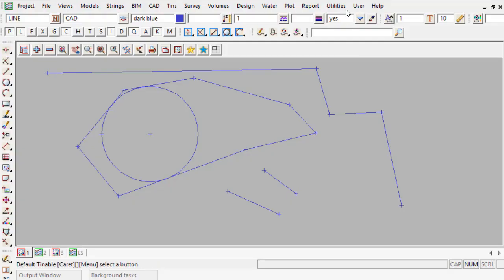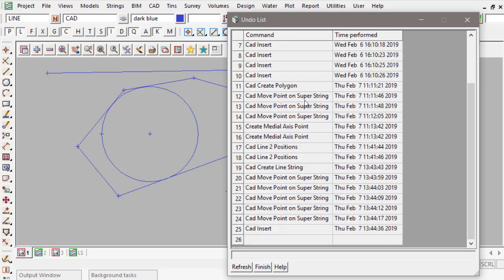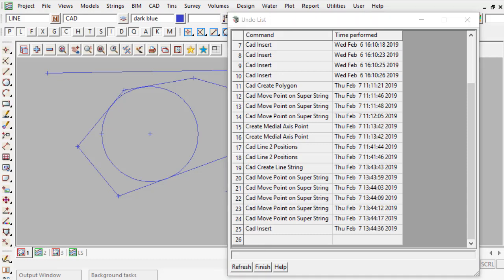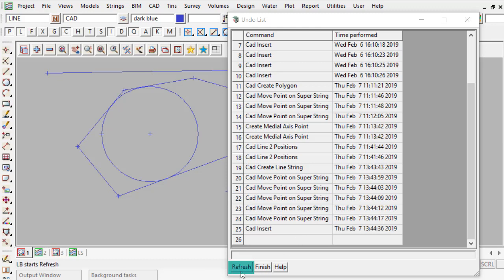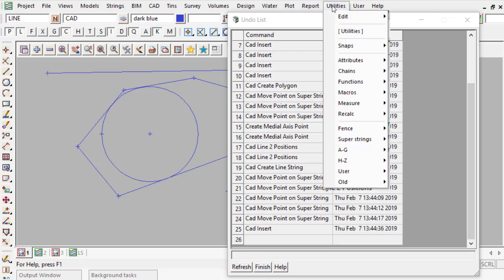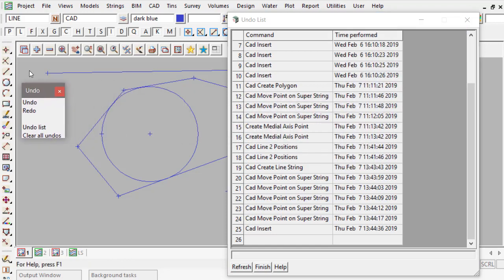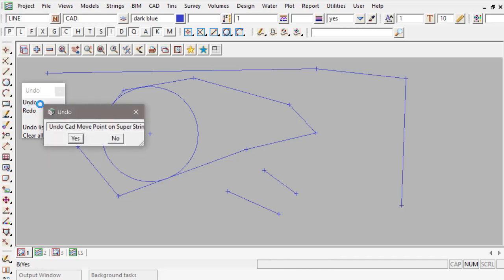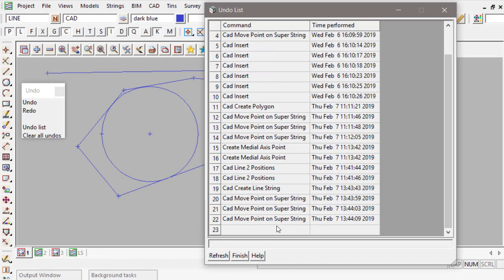Edit Undo List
This video will show hot to use the Edit Undo List option inside 12d Model.